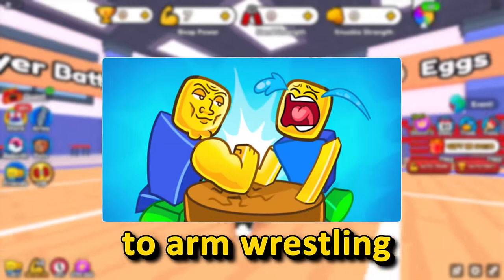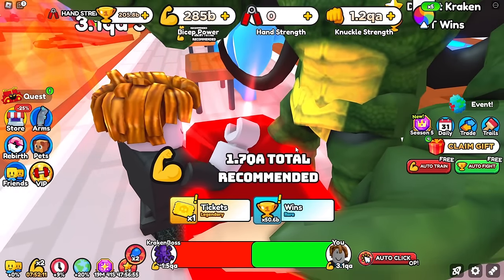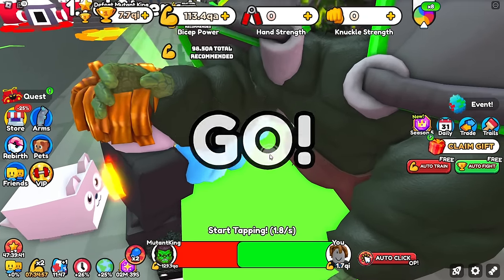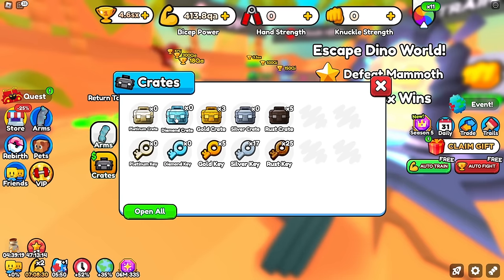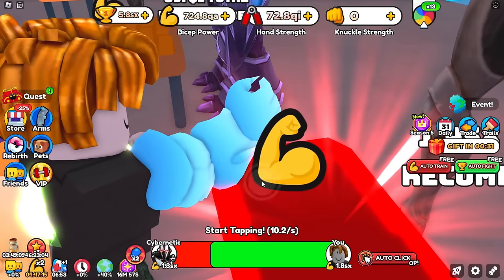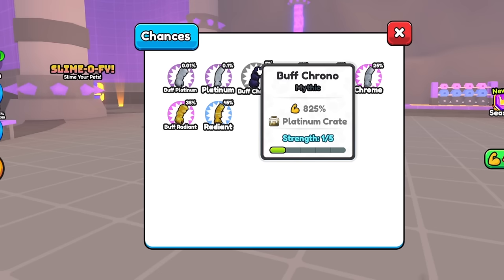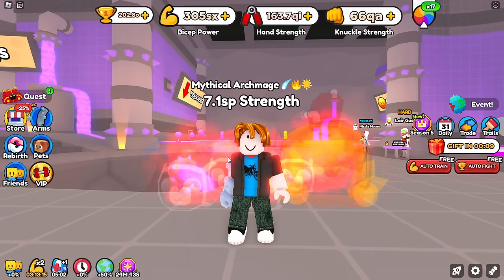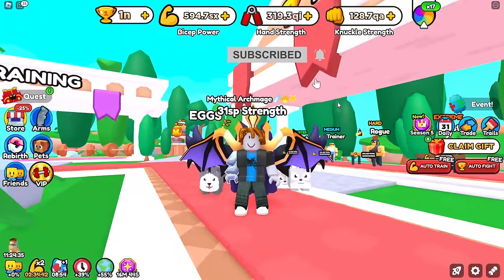Starting Over as NOOB with NEW BEST PET in Arm Wrestling Simulator! (Roblox)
WE'VE DONE IT AGAIN!